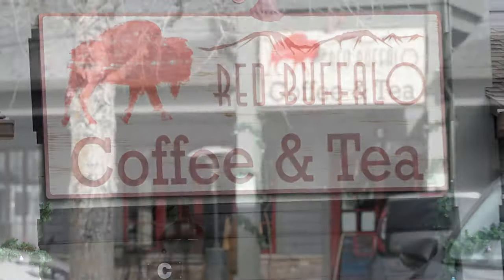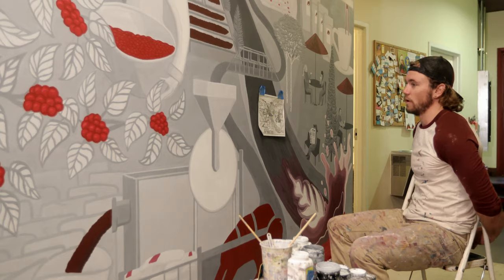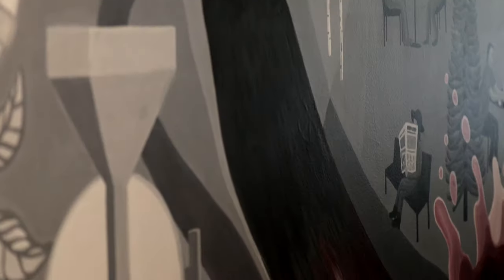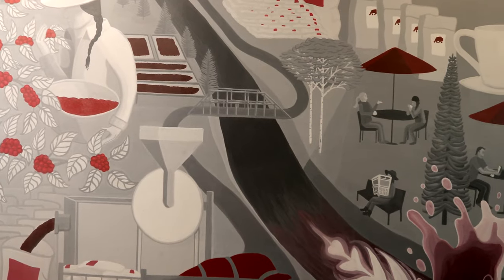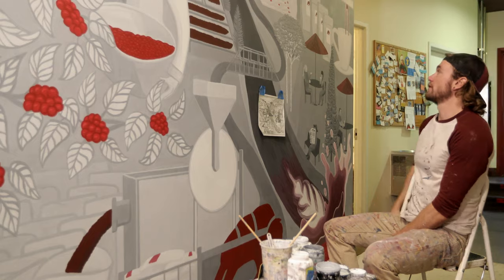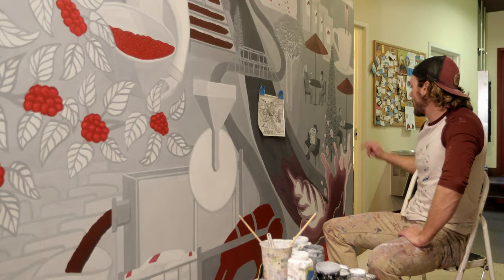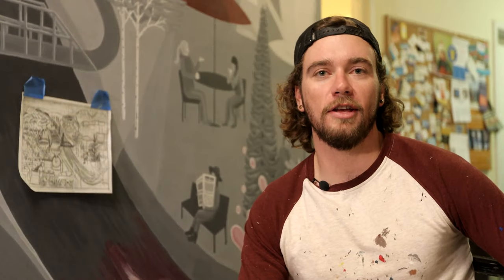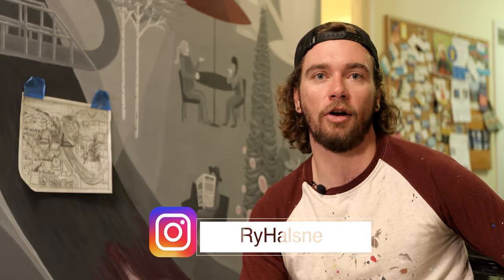Red Buffalo Mural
Summary and process video of the mural at Red Buffalo Cafe, painted by Ryan Halsne.